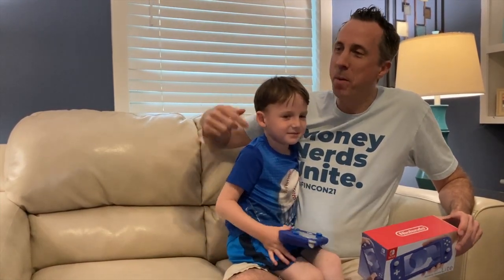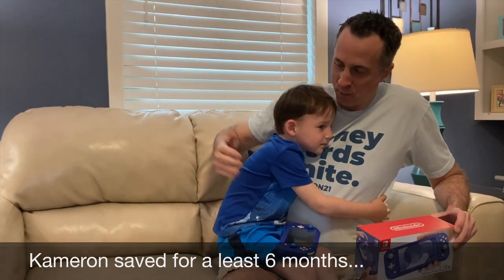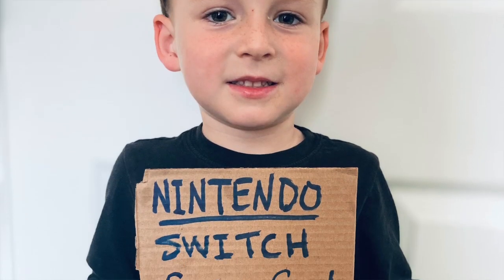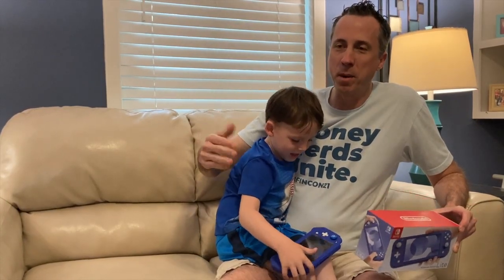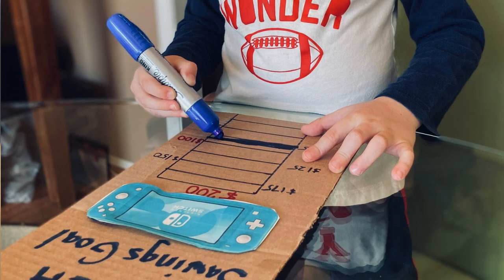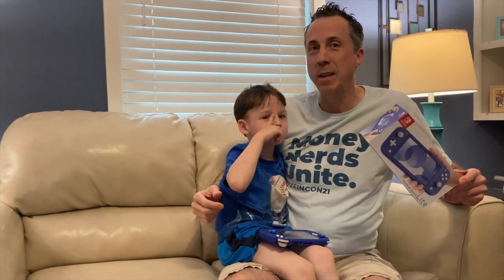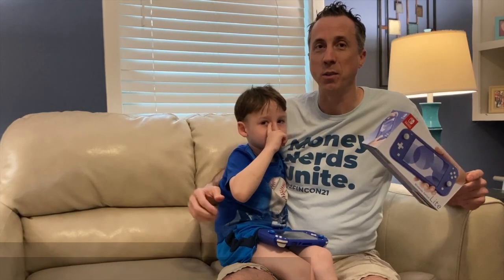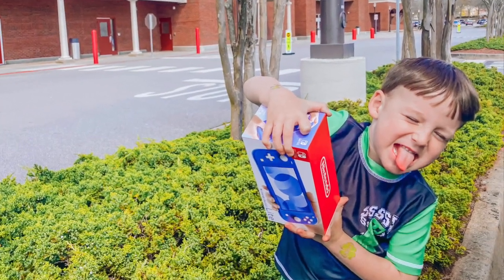4-year-old saves $200! (How?!)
In this video, my 4-year-old son Kameron shares the story of his efforts to save $200 (starting when he was 3 years old!) to purchase his very own Nintendo Switch Lite, so he won't have to share with his brother anymore. We discuss how long it took Kameron to save, how he obtained the money, and how his savings chart poster helped encourage him.

ABOUT ME:
Hi, my name is Jason Brown. Thank you for supporting my channel. This channel is an extension of my first book, Margin Matters: How to Live on a Simple Budget and Crush Debt Forever. The book shares the story of how my wife and I eliminated $75,000 of debt in just three years and it also shares practical solutions to creating and sticking to a simple budget, eliminating debt permanently, and managing your expenses to create the most margin at any income level. The theme of the book and my how-to videos is that it’s not how much you make, but your margin that matters most.

I just released my second book to help people avoid student loan debt titled “IT IS POSSIBLE! How I Earned Two Debt-Free Degrees…and How You Can, Too”

Check out my first book - Margin Matters: How to Live on a Simple Budget & Crush Debt Forever